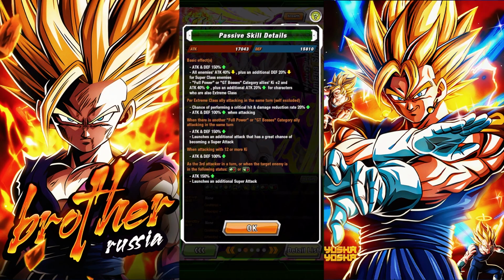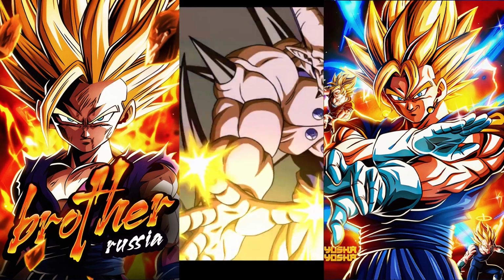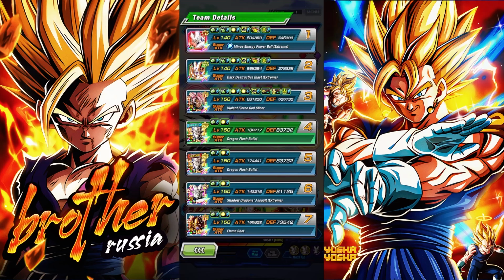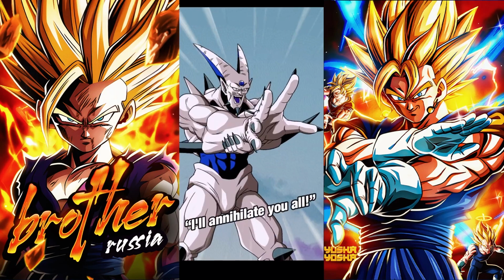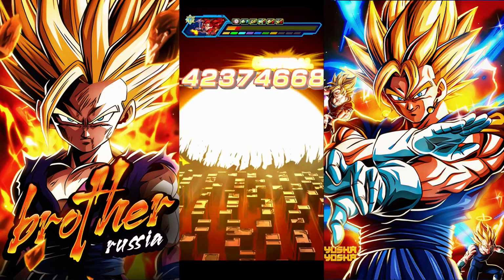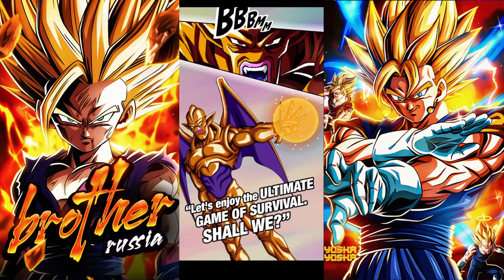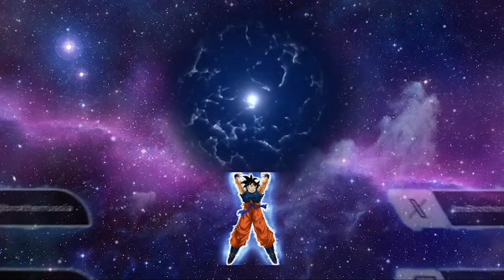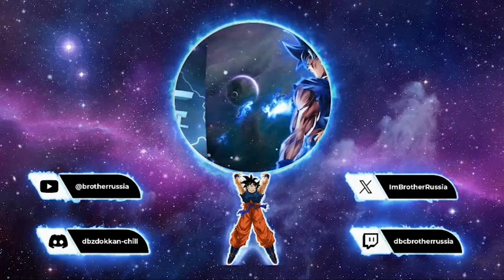THE SUPPORT THAT GT BOSSES NEEDED! 100% SUPER EZA STR OMEGA SHENRON SHOWCASE! (DBZ: Dokkan Battle)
Come watch as I go live!